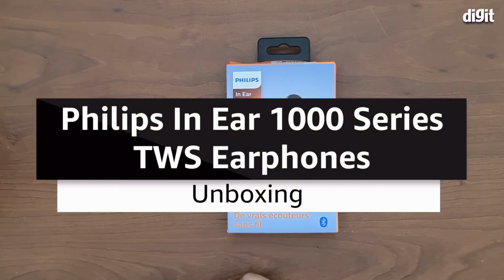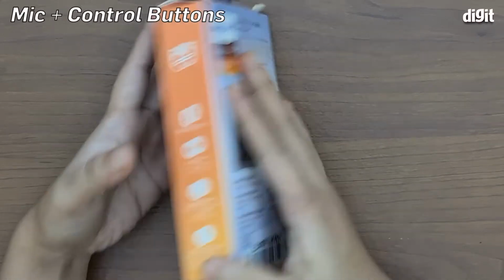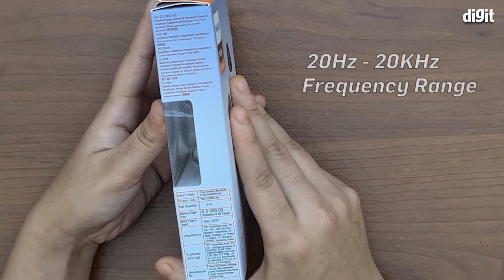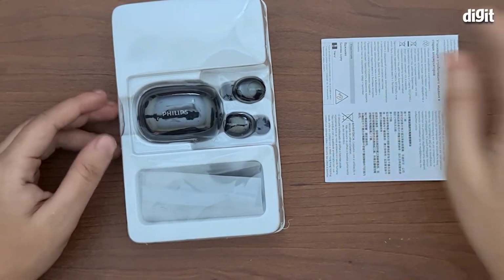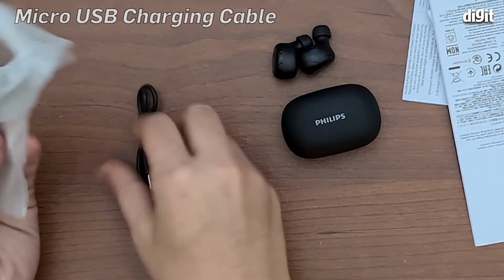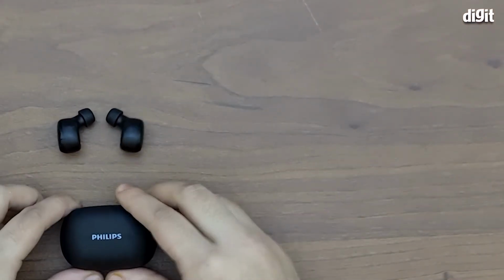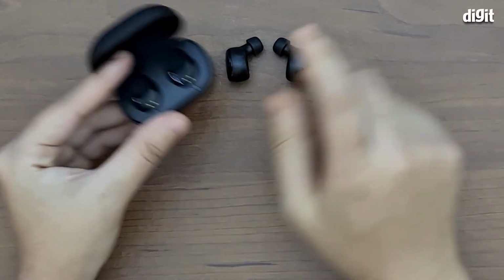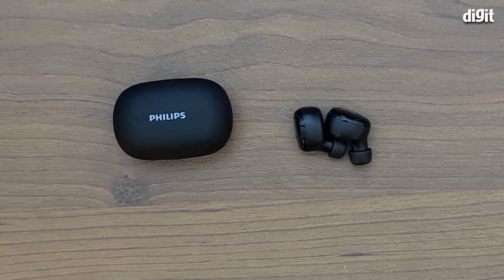Philips In Ear 1000 Series TWS Earphones Unboxing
Please note that all the product information below is taken from the product page on Amazon.in and we earn an affiliate commission when you follow the link above and make a purchase.

About the Philips In Ear 1000 Series TWS Earphones:
Small charging case - multiple charges in your pocket
6 mm neodymium acoustic drivers - great sound, punchy bass
3 hours play time on single charge, 9 hours additional play time with charging case
Mono mode for when you want to leave one ear free
Small earphone design
Secure, comfortable fit - no need for wingtips
Oval acoustic tube - comfort and passive noise isolation